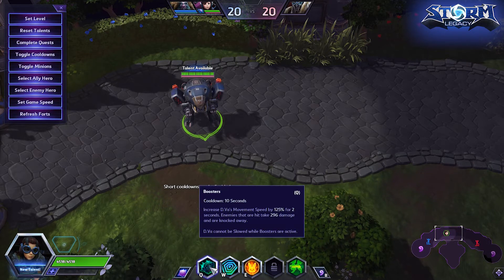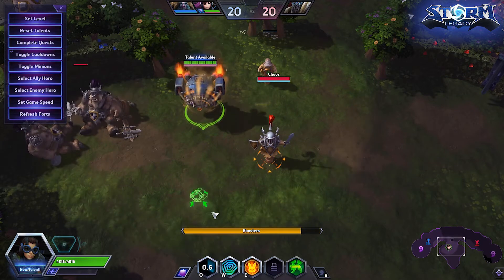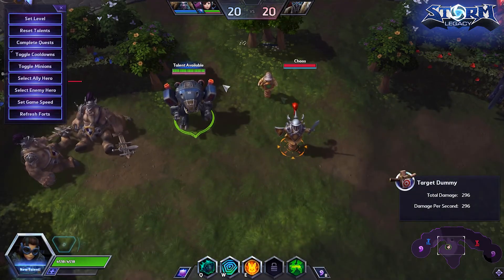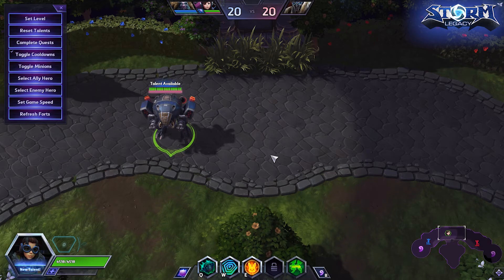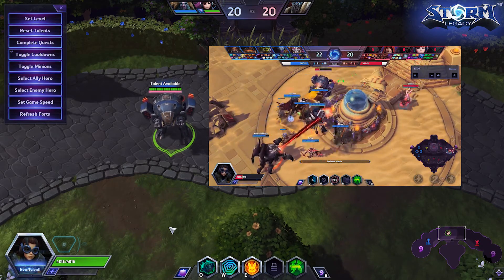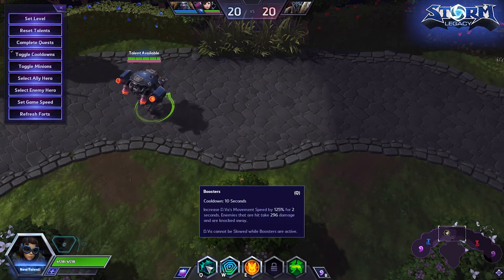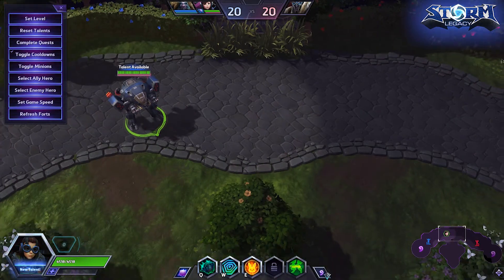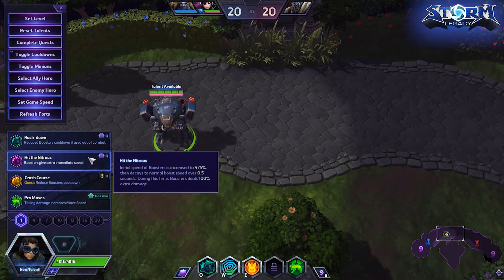Nexus by the Numbers - D.Va - In-Depth Build & Guide - Patch 25.4 (D.Va Patch)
Hey guys!

Sorry the video is a day late, was catching up on other works. Just want to give a big shoutout to everyone who checked out my Alarak guide! Feedback was great and I really appreciated it. We are now partnered with StormLegacy to bring you the best of everything Heroes! All of their links will be down below, please go check them out!

Let me know what you thought about this guide in the comment section and let me know what hero you'd like me to cover! Next hero is Tyrande as requested from my Alarak guide!

Intro 0:00 - 1:48
Basics: 1:49 - 7:15
Advanced/Combos: 7:16 - 11:14
Talents: 11:15 -  38:45
Overview: 38:46 - 40:42
Outro: 40:43 - 42:00